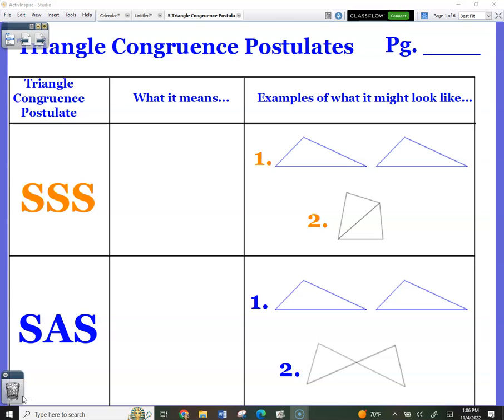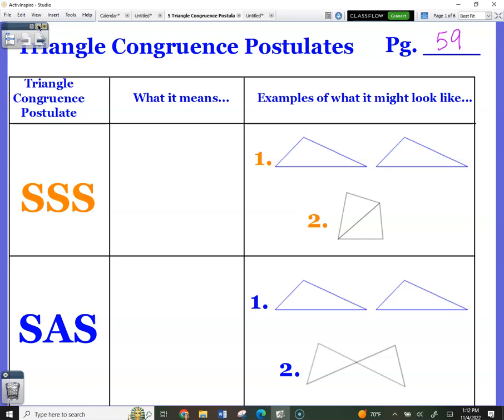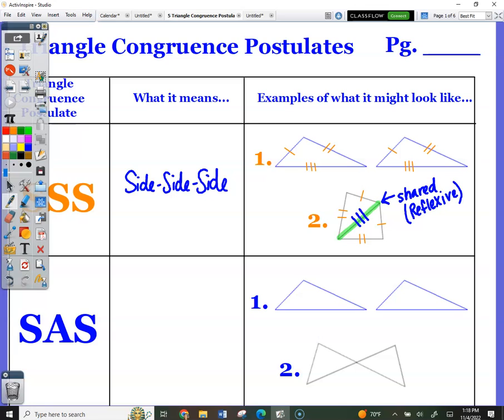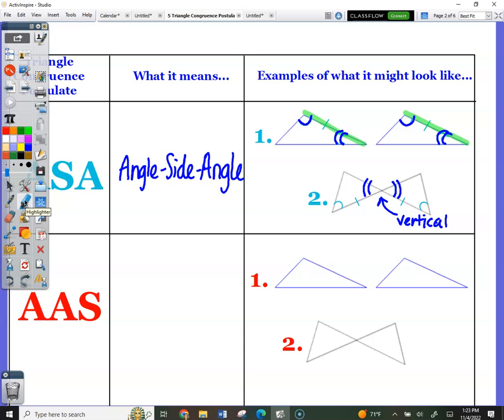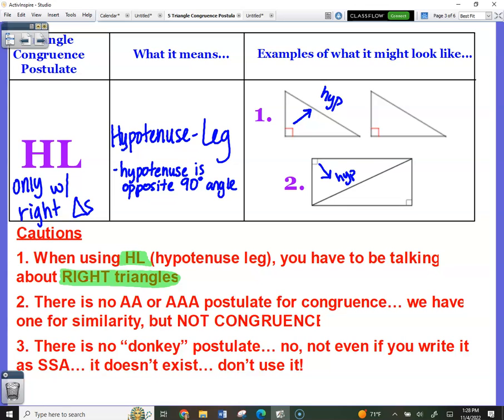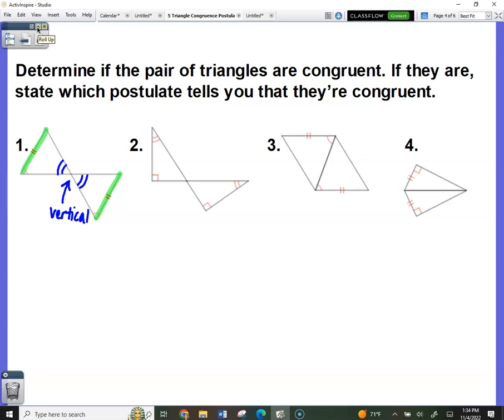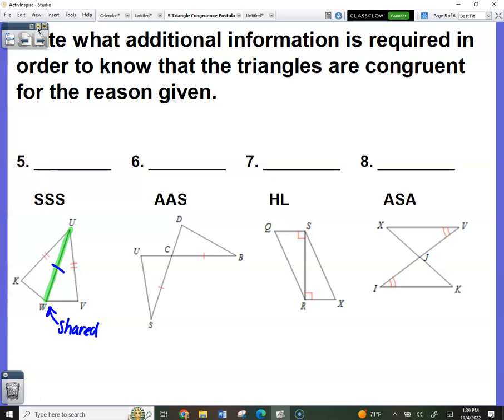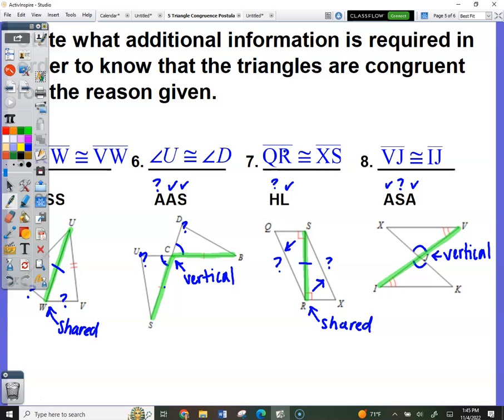Pg. 59 Triangle Congruence Postulate